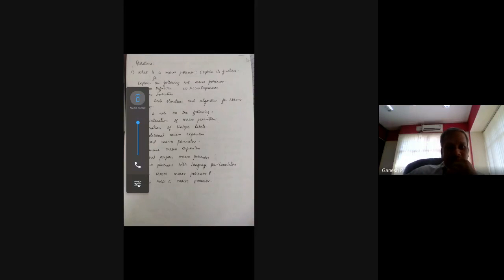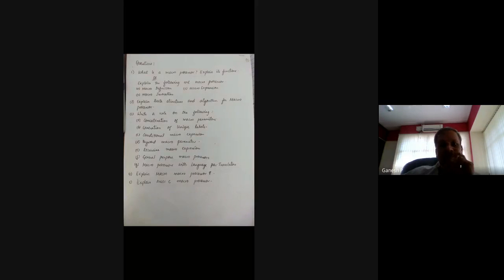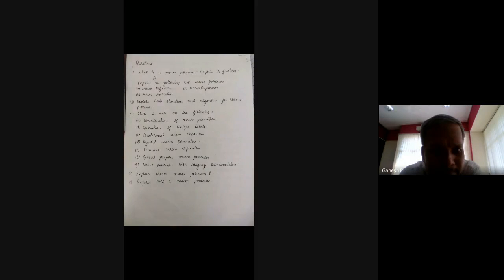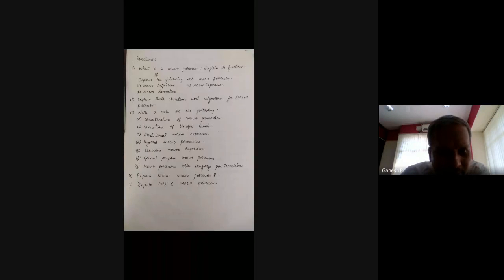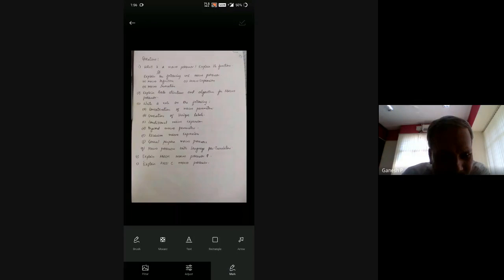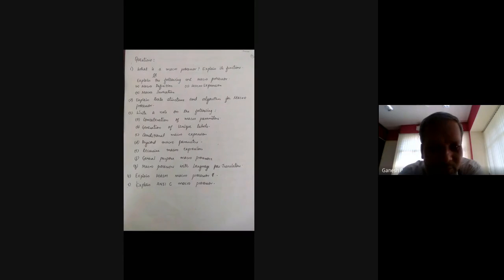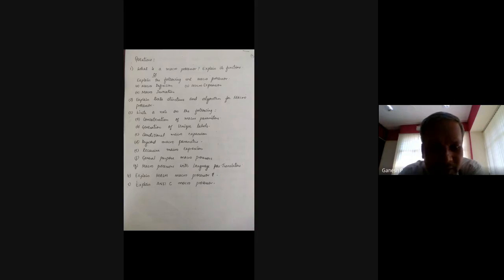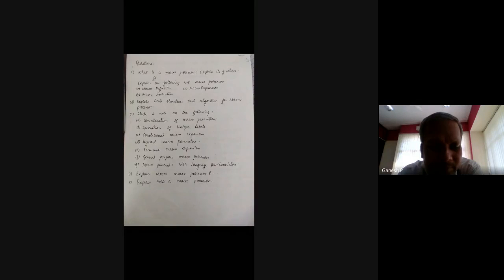18MCA34 SS 28 12 2020 Class52 CaseStudy for IA3